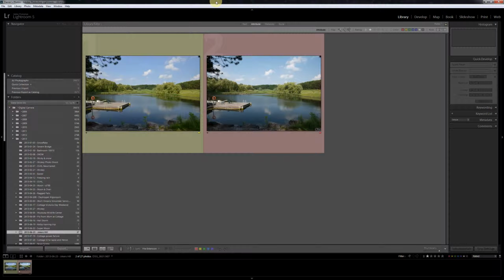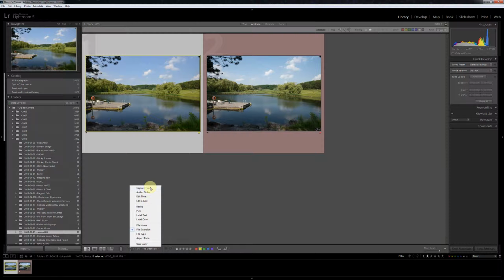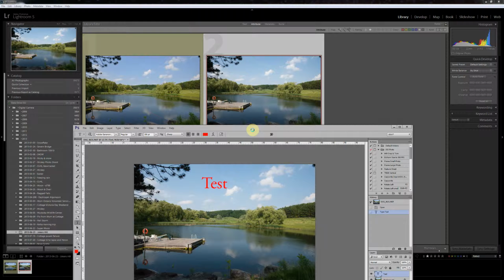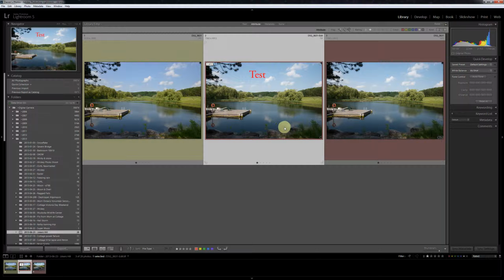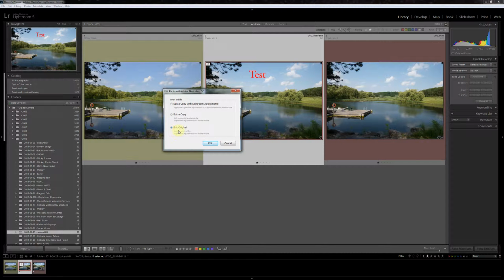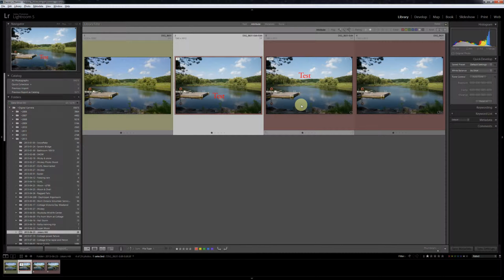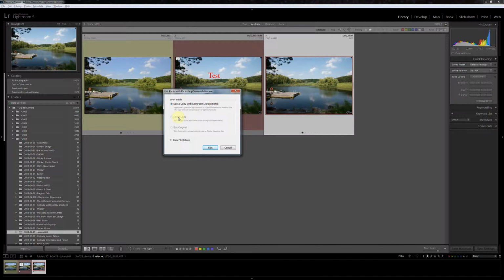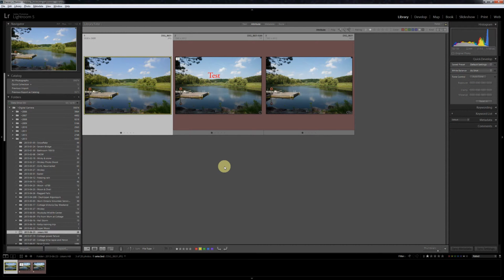Editing in an external editor using Lightroom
Clearing up and explaining what happens when you use the "Edit In" option in Lightroom. What it does, and things that are good to know to save you time and avoid confusion.